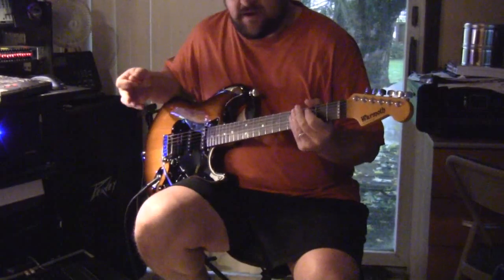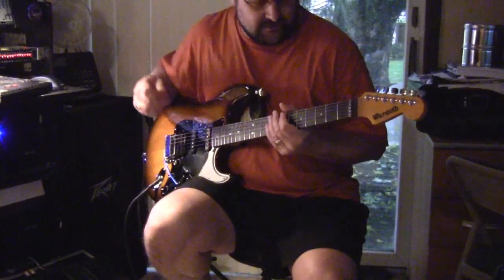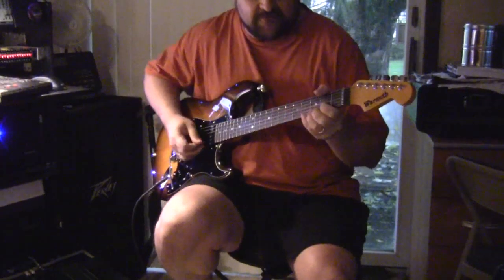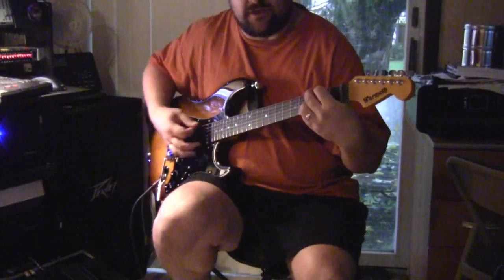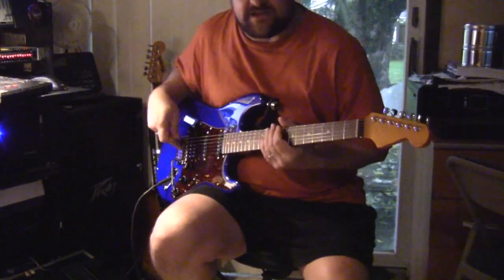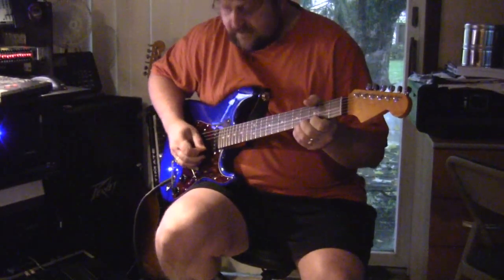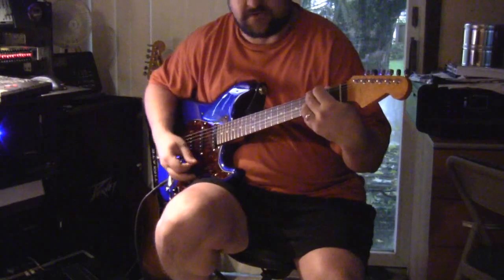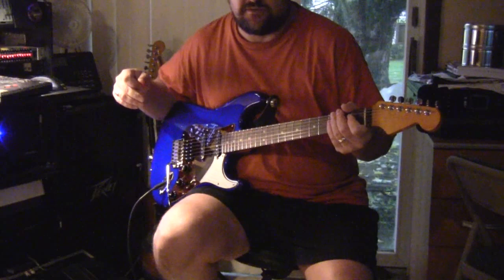Stratocaster tremolo tuning stability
Yes it's possible to have your stratocaster stay in tune while using the tremolo bar AND after bends during playing